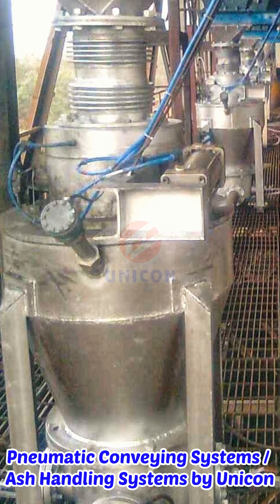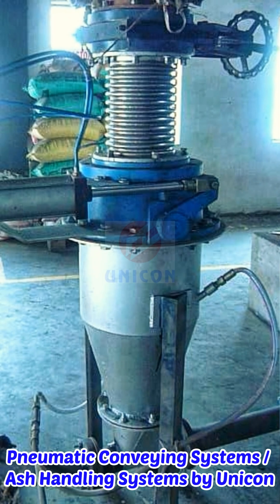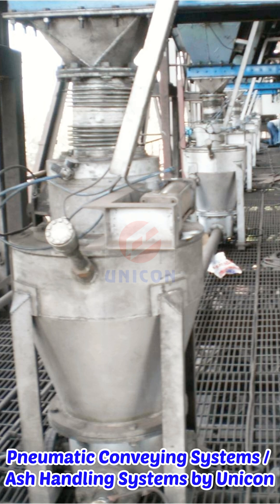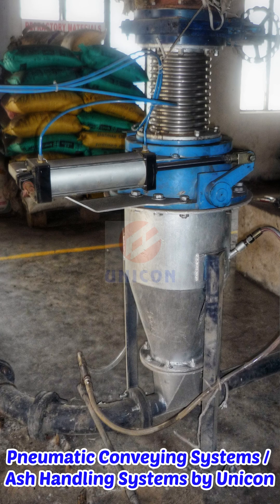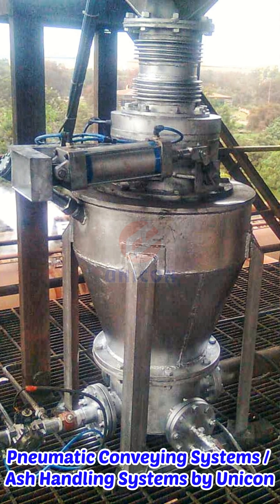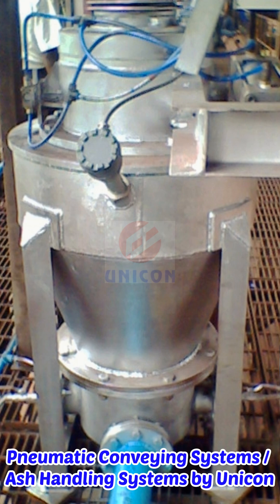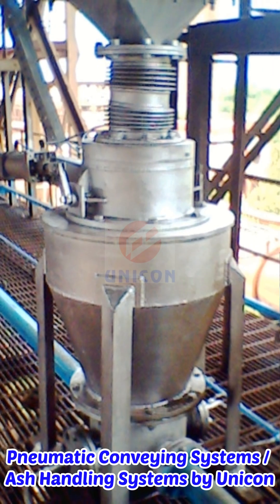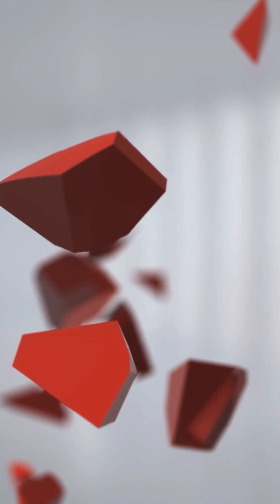Pneumatic Conveying System | Ash Handling System | PCS | AHS| Dust Conveying System |No waste water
Pneumatic Conveying Systems :-

UNICON’s Pneumatic Conveying Systems are clean and dust-free. Pneumatic conveying is a dry method, which means no waste water problems.

Reliability

The development and testing of UNICON’s products and systems has been carried out in practice in several hundred locations, thus establishing a reliable frame of reference for customized designs the non-clogging feature.

Engineered for longevity.

The long lifetime and trouble free operation of the system is due to the use of low velocity and wear-resistant materials.

Economy

Minimized maintenance costs are achieved through low wear and tear due to the low conveying velocities.

Product Specifications :

Application : Power Plants (Coal Fired, Bagasse Fired, Bio Mass Fired) – Ash from Pre-heater, Economizer, ESP / Bag House / MDC, *Other Industry)
Conveying Capacity : As per requirement
Ash Temperature : 250 Deg C
Conveying Distance : 2000 meter
Transporter Vessel Size : Upto 20 CFT
Inlet Valve Size : 200 mm to 400 mm (normal)
Conveying line size : 50 NB to 300 NB
Conveying air pressure : 4.5 to 7.5 kg/cm2
Instrument air pressure : 6.5 kg/cm2

Other Industry : Cement: Conveying of Cements Dust, Clinker Dust, Gypsum Dust, Slag Duct, Fly Ash; Iron & Steel: Conveying of Sinter Dust, Cast House dust, Stock House dust, etc,.

Pneumatic Conveying System
Most Economical
Reliable
Power Efficient
High capacity conveying line
Ability to stop and restart due to injection of air at required points
Smaller conveying lines
Conveying distance upto 2000 meters
Wide range of vessel sizes
Shortest delivery time
Most Preferable type of control
Ability to perform relay logic, timing, counting and sequencing functions.
Performs the tasks required for pneumatic conveying system control.
Performs all ash handling controls
Allows flexibility in control schemes
Ability to trouble shoot, modify and expand with the system.